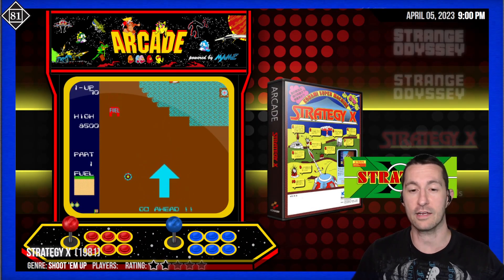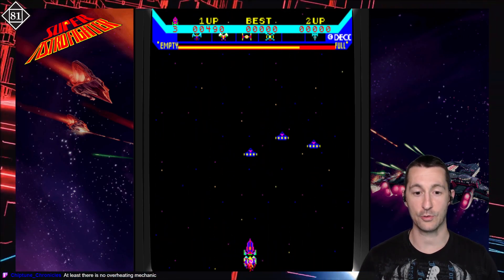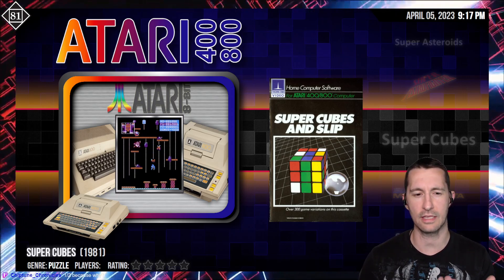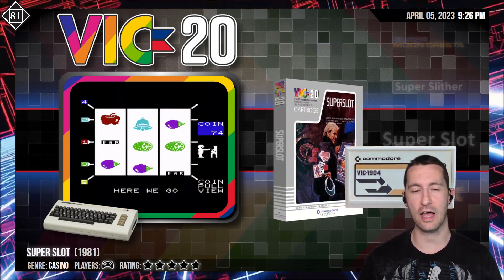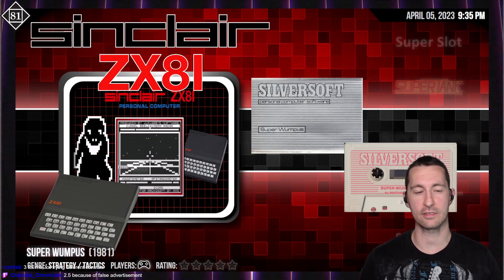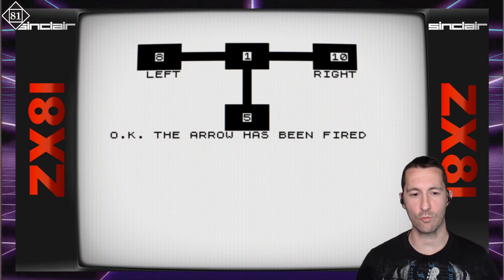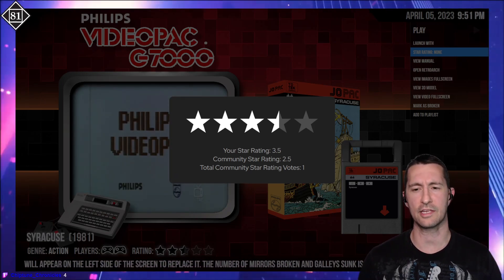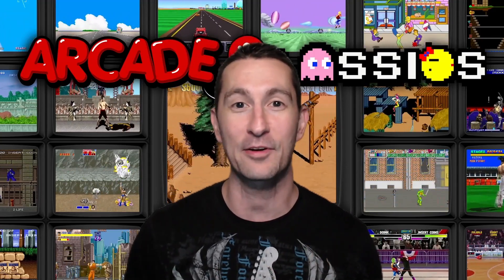SUPER Night For Video Games In 1981!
Proof that super in the title doesn't constitute a better game as we continue playing all the games from 1981. Wave goodbye to the Sinclair ZX80 which is discontinued this year. We finish up with an excellent game for the Videopac and the first talking adventure game!

We're now playing all the video games released at some point in 1981, which means we will see the most obscure, strange, and rare games! Get ready for some fun exploring the video game industry in 1981!

Episode 126!
1981 - Super!
Video Games Featured:
00:00 Welcome to the Show!
00:24 Exidy Sorcerer - Super Asteroids
04:48 Arcade - Super Astro Fighter
12:47 Atari 800 - Super Cubes
16:46 Arcade - Super Moon Cresta
23:55 Commodore VIC-20 - Super Slither
25:47 Commodore VIC-20 - Super Slot
26:16 Arcade - Super Tank
35:05 Sinclair ZX81 - Super Wumpus
42:21 Sinclair ZX80 - Super ZX80 Invasion
43:45 Commodore VIC-20 - Super-Cobra
44:40 Philips Videopac - Syracuse
50:36 TRS-80 - Talking Adventure 1: Forbidden Planet: Part 1
58:21 Outro

Chronologically Gaming!
Live on Twitch Every Weekday at 9pm Central